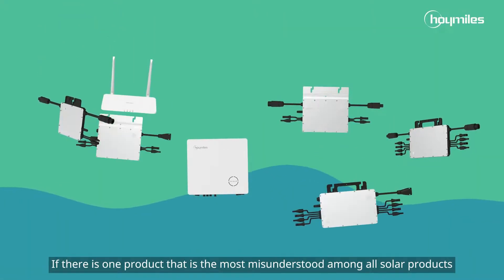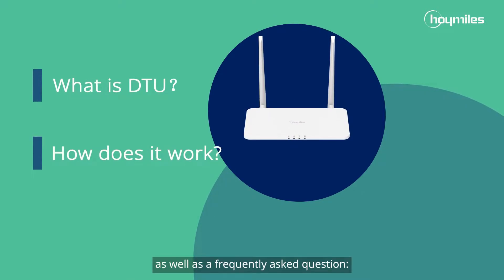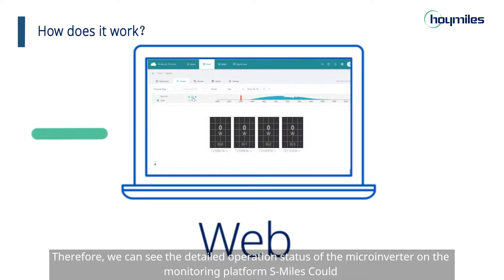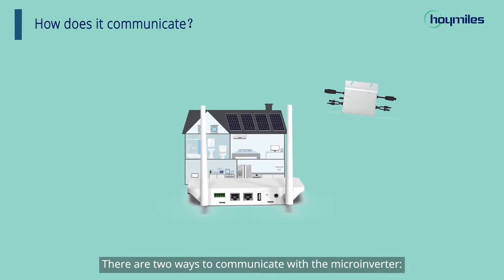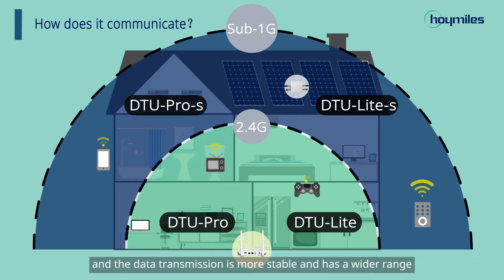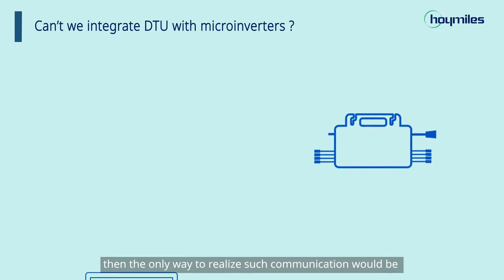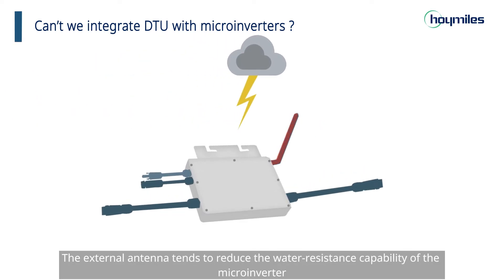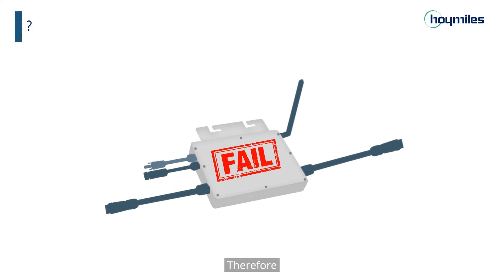What is DTU and why it can't be replaced by a Wi-Fi router？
Do you konw  why gateway product is so important? DTU, short for data transfer unit, is a gateway product. As the name implies, it is a product that transfers data.

Chapters
0:34 - Introduction
0:41 - What is DTU？
0:47 - How does it work？
1:17 - How does it communicate？
2:11 - Why not integrate DTU with microinverters

Join our Facebook community for even more content, discussions, and updates on our latest products, which also connects installers and end-users for better communication.